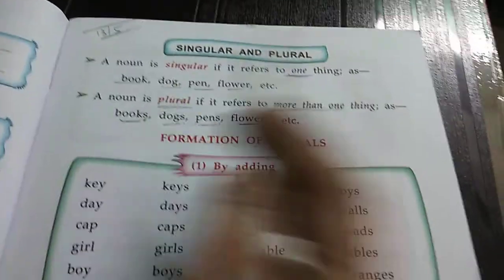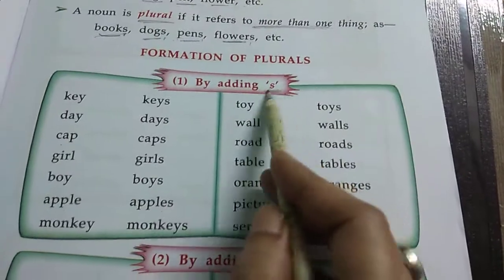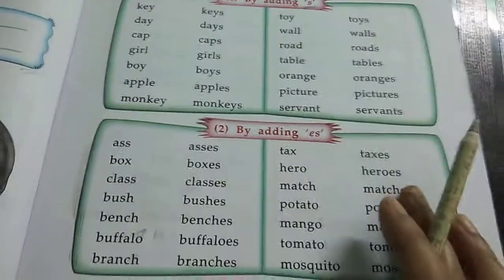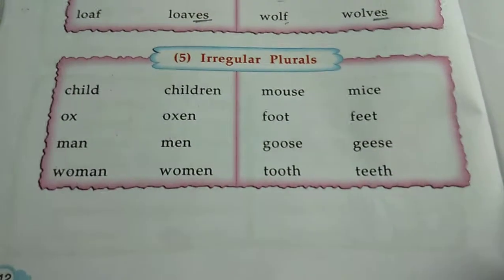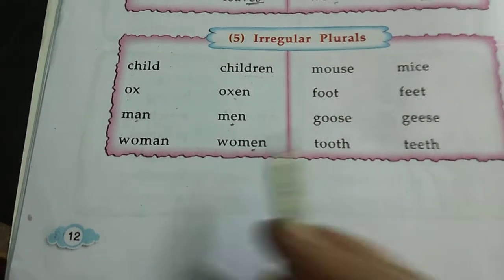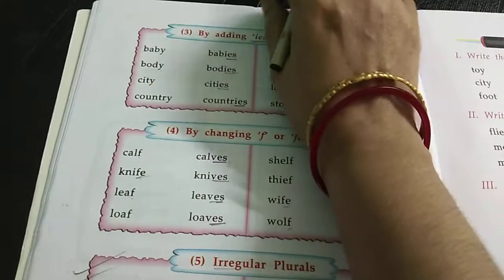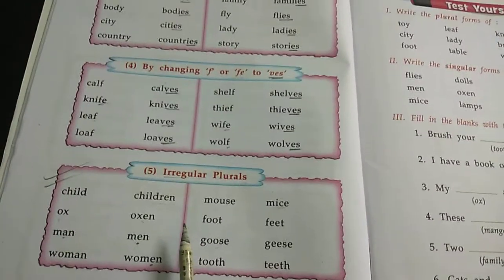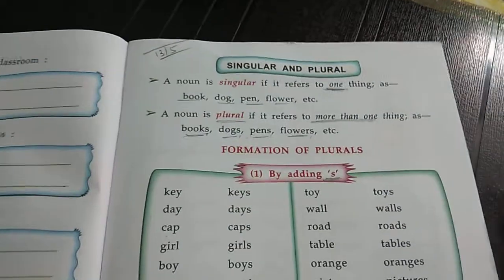Class 3 English Grammar (13.05.2020)